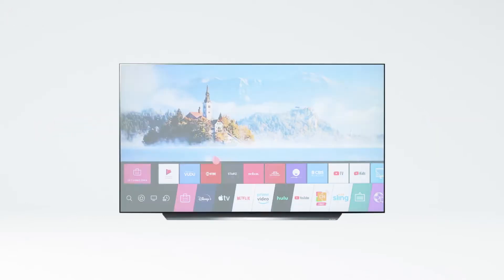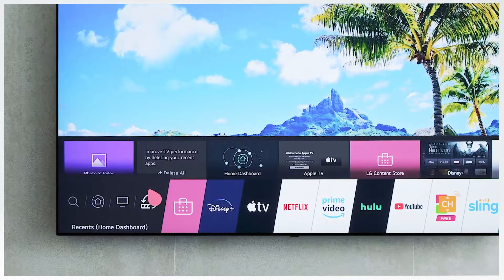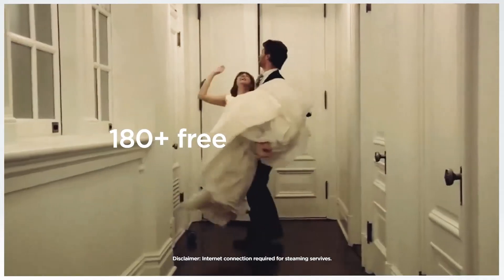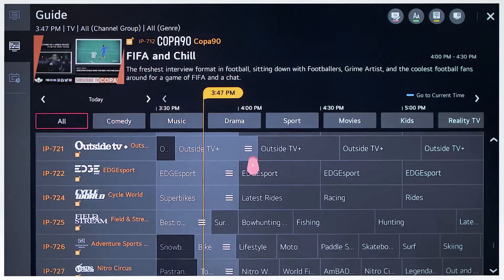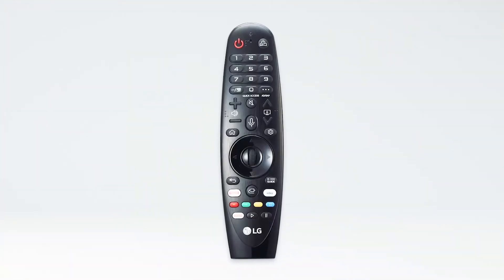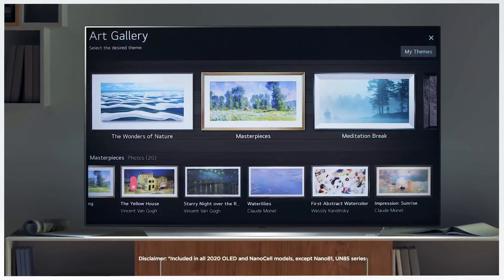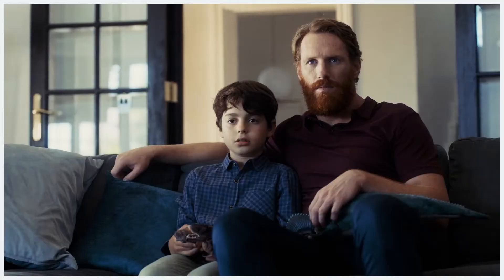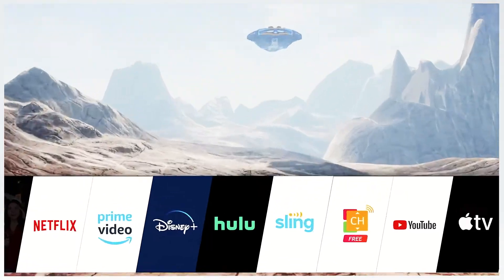✅ Best UHD 4K Smart TV Review | The TV Buying Guide - What You Need to Know ! Your Best Deal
👉Cheek Price Here :
⭐1. LG 65UN7300PUF Alexa Built-In UHD 4K Smart TV